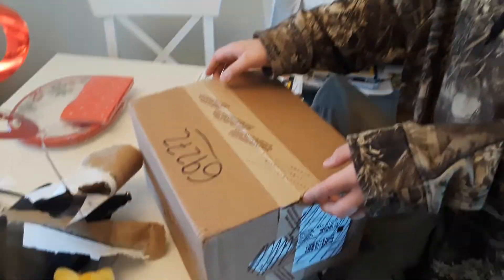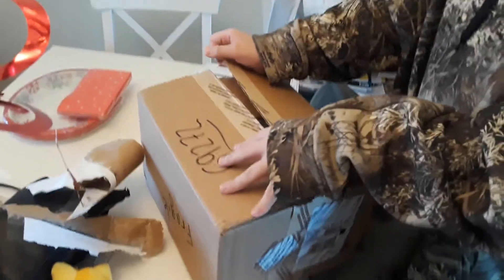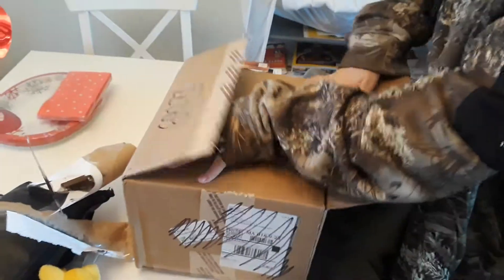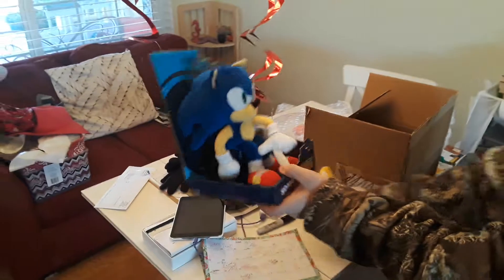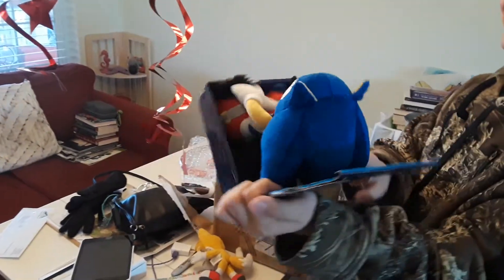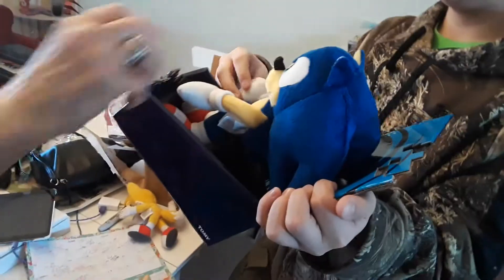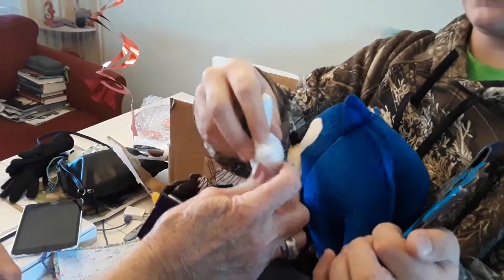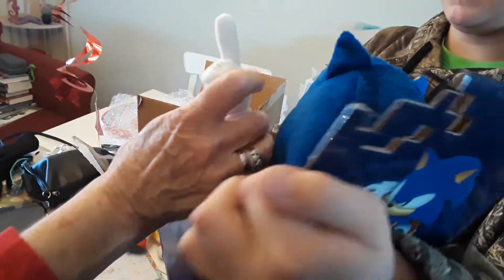The boxing on the 12 inch modern Sonic plush